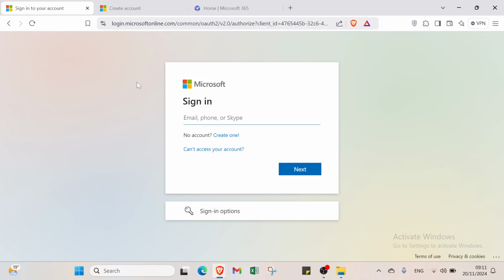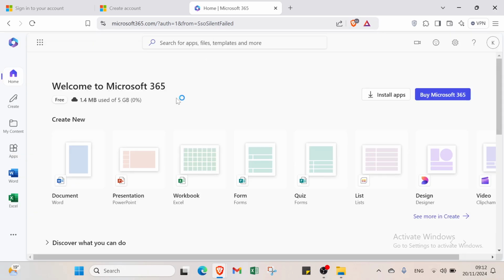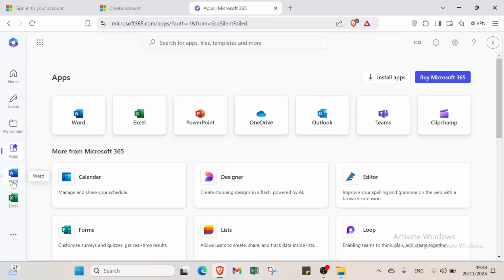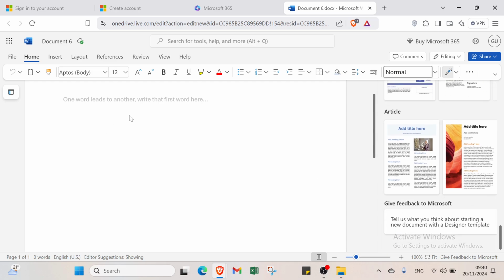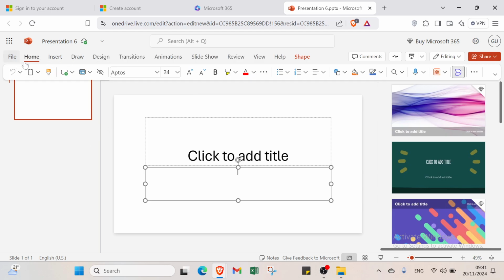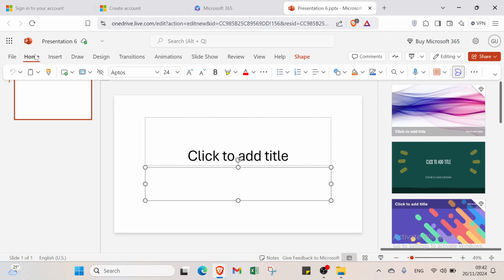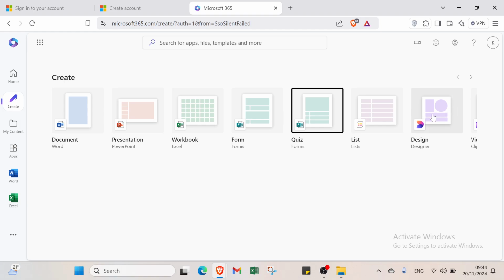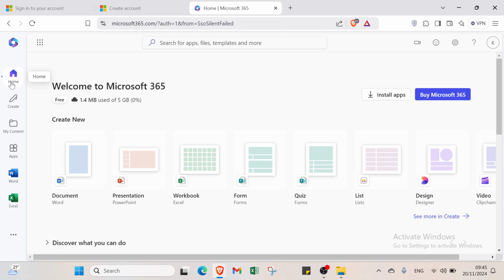How to Use Microsoft 365 Tools Effectively: Beginner’s Tips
in this video we discuss : Unlock the full potential of Microsoft 365 with this beginner-friendly tutorial! Learn how to navigate its suite of powerful tools, including Word, Excel, PowerPoint, Teams, and OneDrive. This step-by-step guide will also provide practical tips and tricks to boost your productivity, whether for personal use, school, or business in 2025.